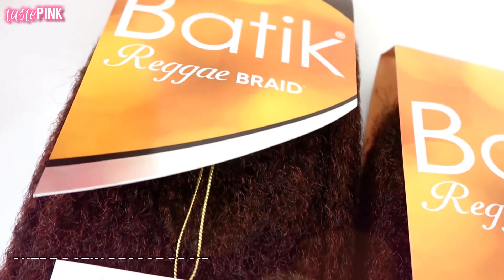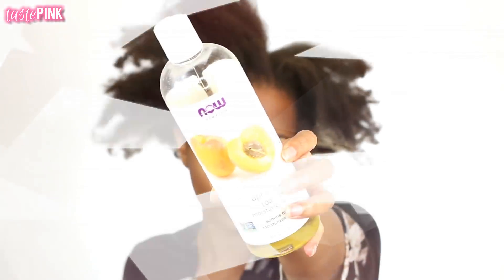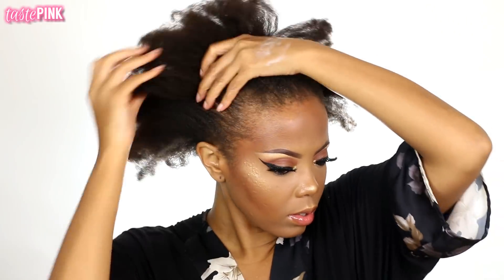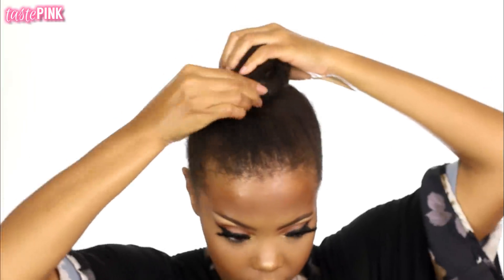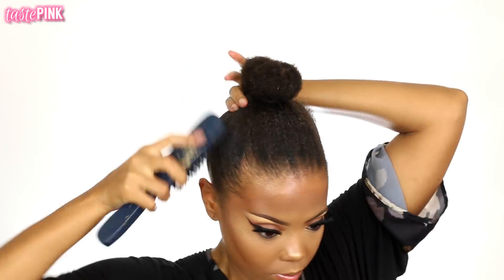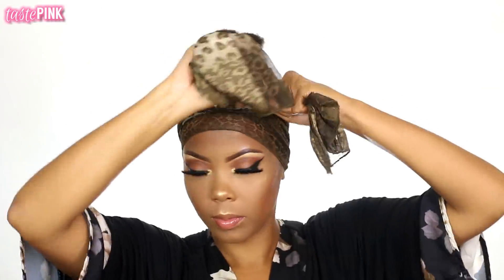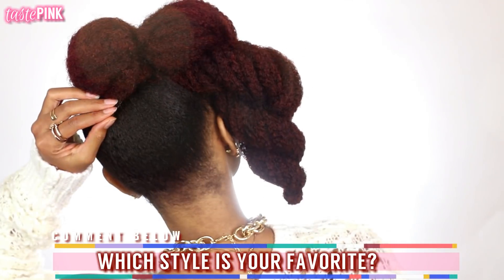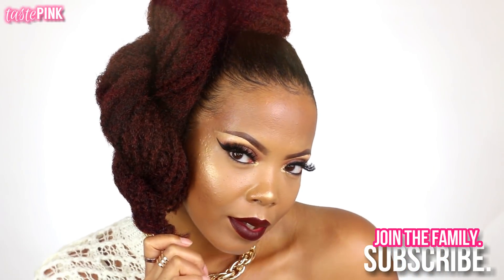CAN'T BRAID?! $3 UPDO NATURAL HAIR STYLES | 3 QUICK & EASY PROTECTIVE STYLES | HIGH BUN | TASTEPINK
It's tastePINK ! Your favorite is back with more natural hair protective styles that are perfect for fall 2018! I'm using $3 marley hair to create three simple, quick and easy updo styles for type 4 naturalhair.

HAIR DETAILS |
Outre Synthetic Braid - REGGAE BRAID 24" (Marley Braid)
Color: M1B/350
Price: $2.74 PER PACK
Packs Used: 1.0 to 2.0 Packs
Purchased from: WigTypes.com
NOTE: This hair is not soft, it is more coarse and textured.

HAIR PRODUCTS | TOOLS
Apricot Oil
Glam Force
STYLE FACTOR EDGE BOOSTER (LEMON BERRY)
Sanek Neck Strips (used on hair)
Satin Scarf
Necklace (for Style #3)

Makeup / Accessories |
Lip Combo |
Earrings (burgundy) Easy Pickins (current!!)
Earrings (studs): Forever 21 (current!!)
Necklace (chunky chain)
Necklace (small stone)